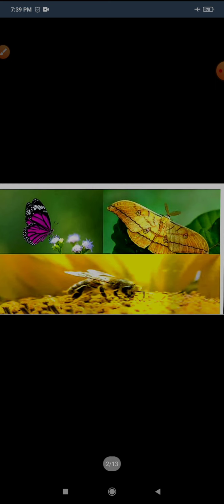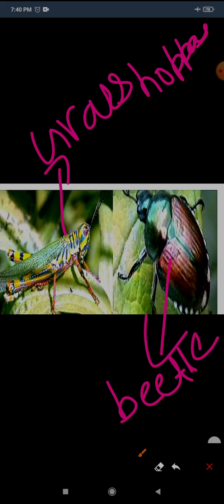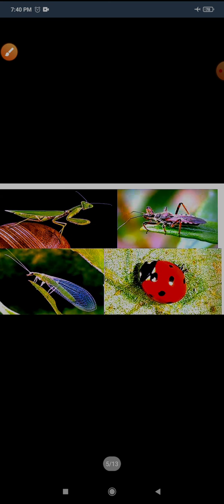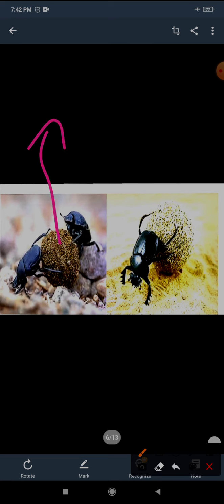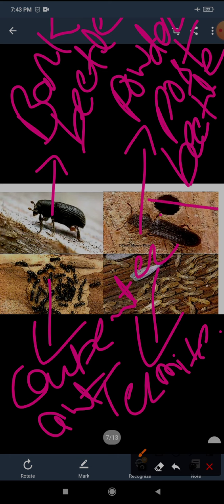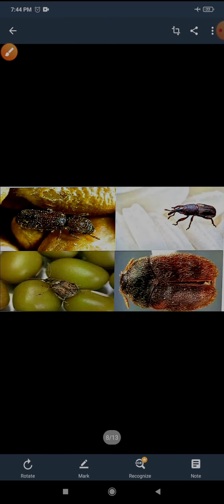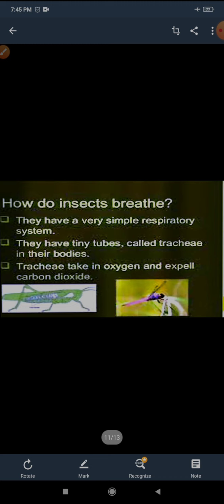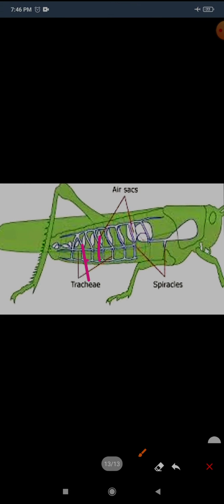Science, Ch-05 (Insects) part-02